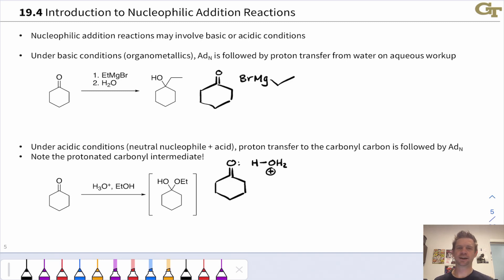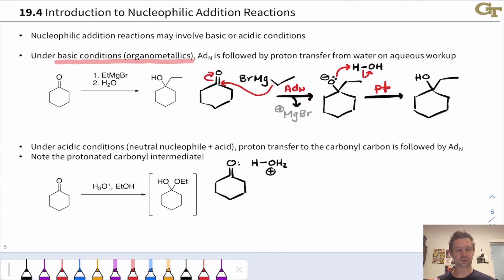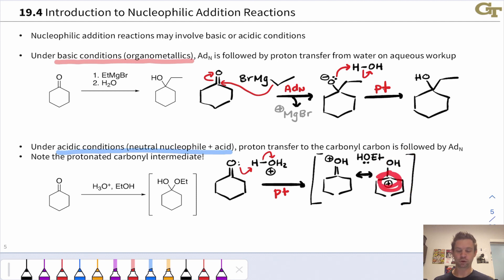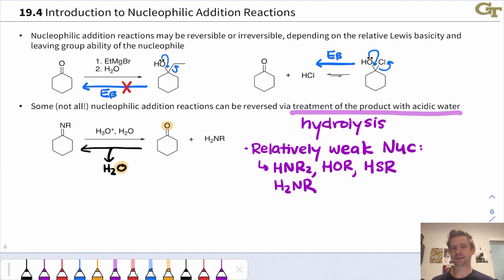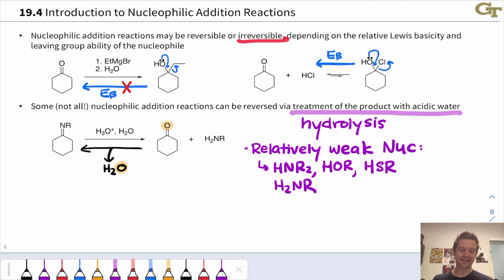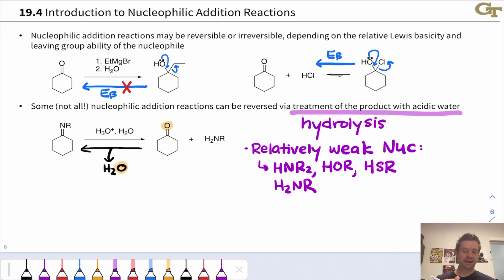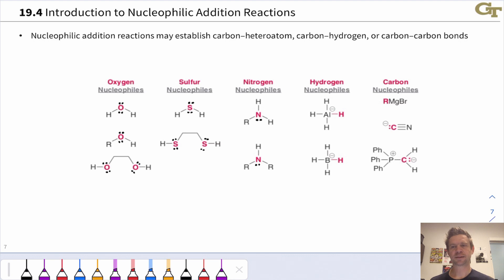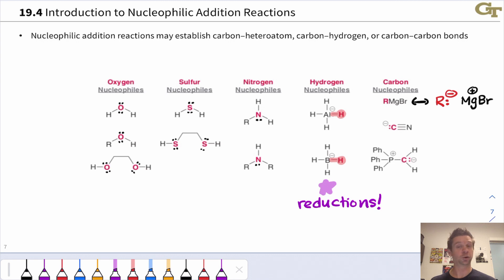Types of Nucleophilic Additions: Acidic/Basic and Reversible/Irreversible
00:00 Basic Conditions
01:02 Acidic Conditions and the Protonated Carbonyl
02:34 Irreversible Additions
03:23 Reversible Additions
04:02 Acidic Hydrolysis
05:19 Survey of Nucleophiles